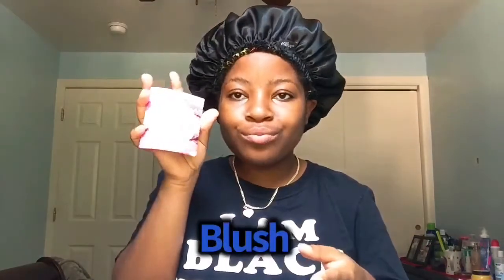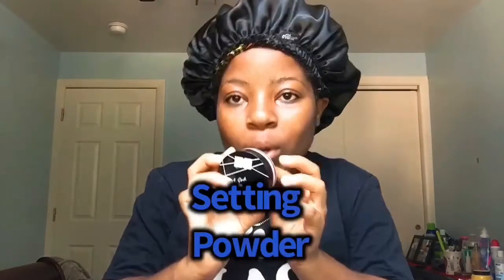WATCH ME DO MY MAKEUP FOR THE FIRST TIME|**BAD IDEA**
Hey guys I hope y’all enjoyed this video